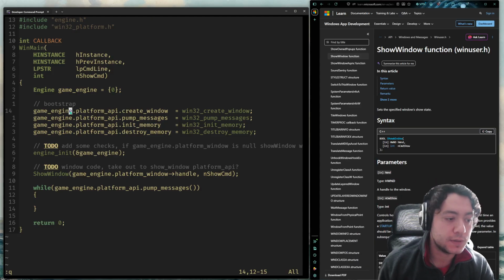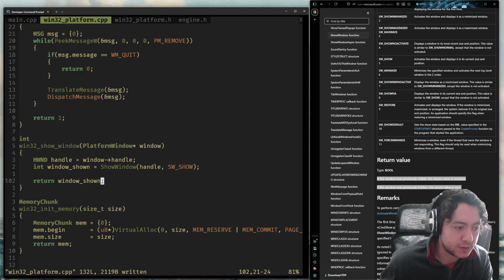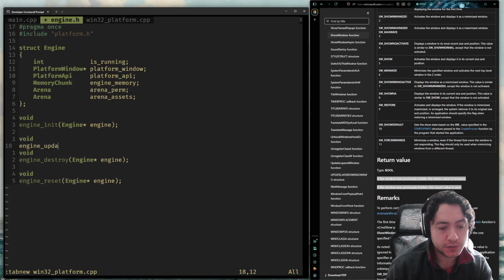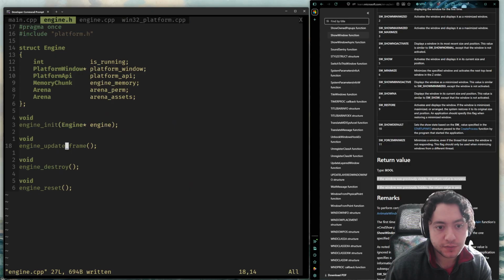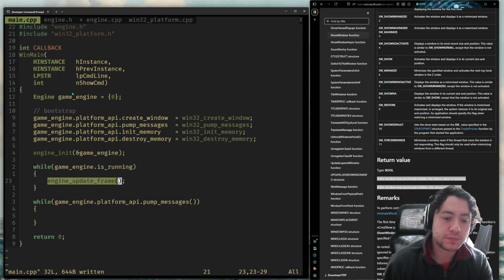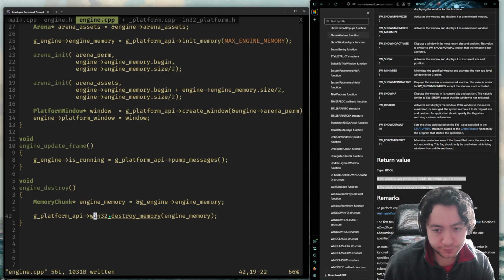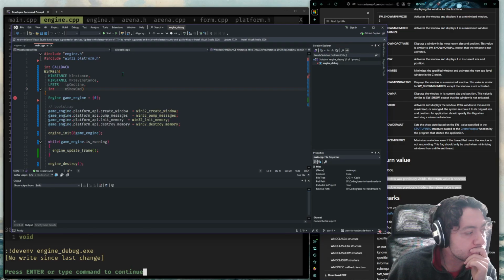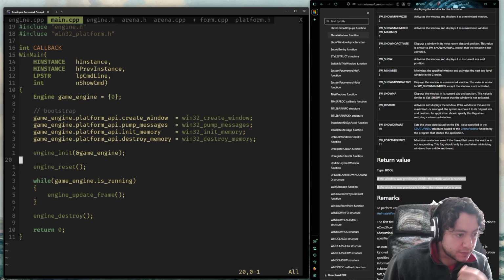Zero to Handmade Hero - 009 - Engine Layer part 2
Lets learn how to code a game engine in C/C++ together. Inspired by Casey & handmade hero, come learn alongside me. In this episode I continue to separate the engine layer out of winmain.